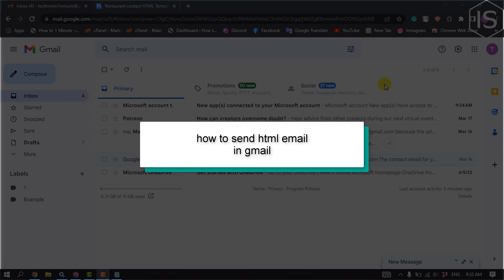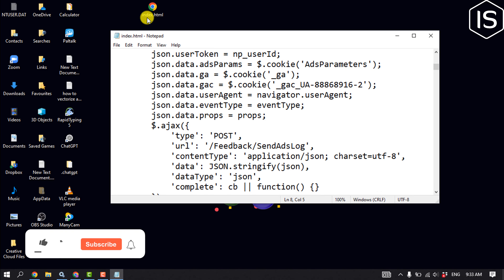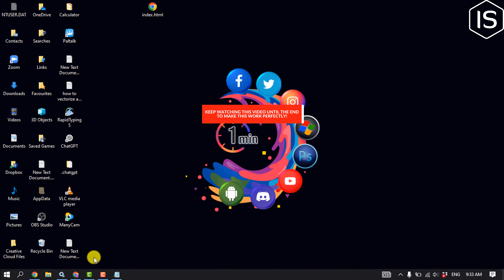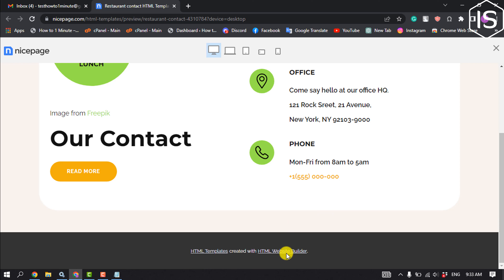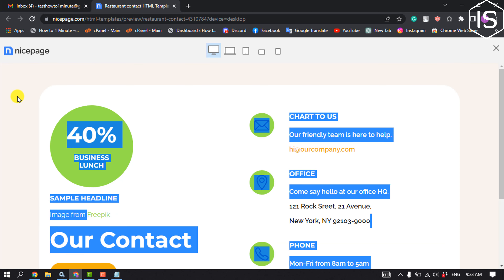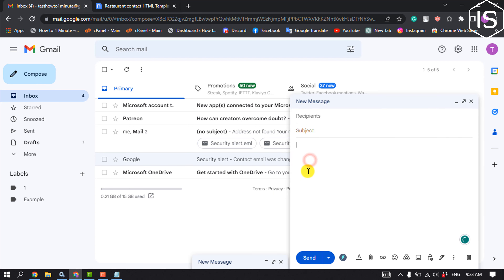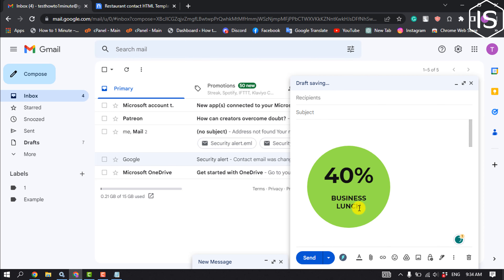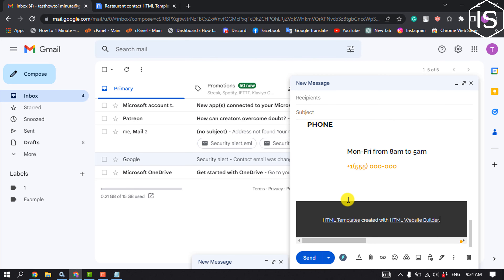How to send html email in Gmail 2024 | Initial Solution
Step 1: Grab the code that you saved as an HTML file and open it in your browser of choice.
Step 2:  From there, you simply need to copy the HTML as it has been rendered in the browser.
Step 3:  Paste that into your new Gmail compose window.
Step 4:  Press send, and then you're all done.